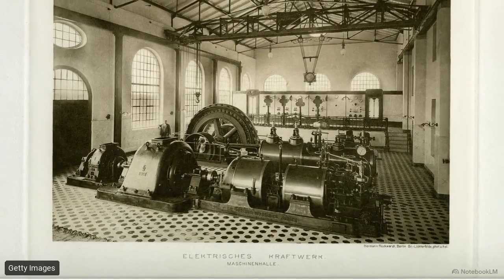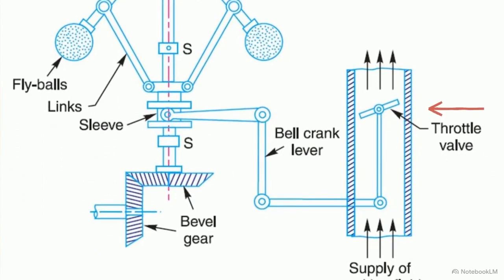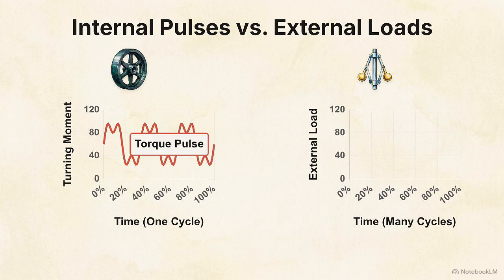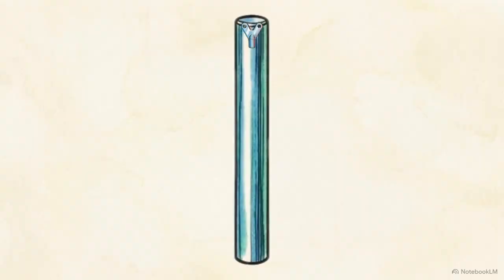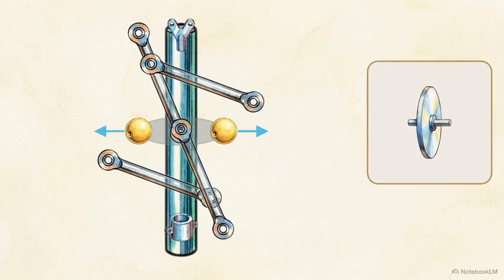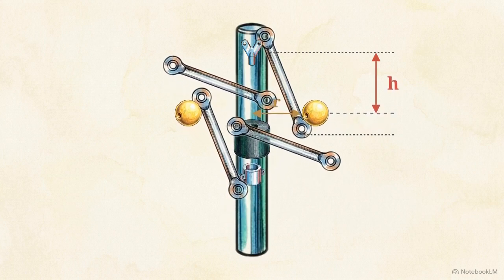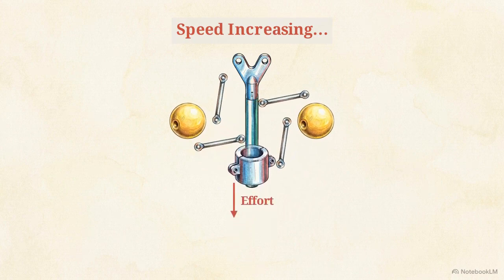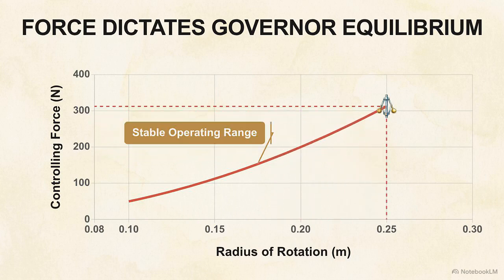Mechanical Governors Mechanics, Classification, and Dynamics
What is Governor? Operating principle. Classification, Terminologies, Special types with examples, Problem solving techniques, and many more...
Content Source: Dr.Chandan Chattoraj